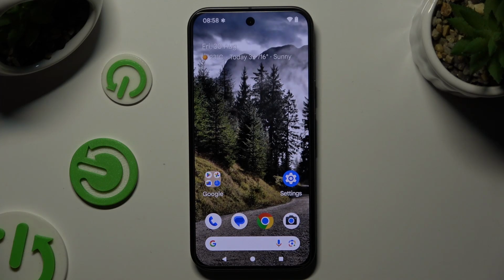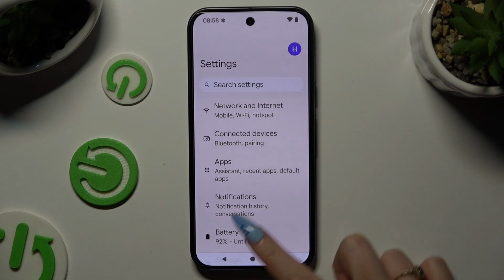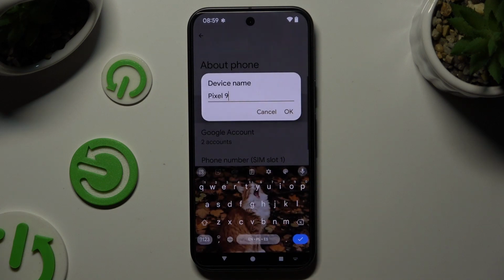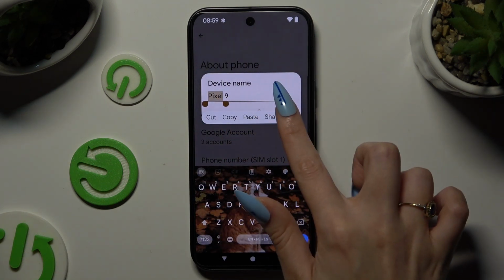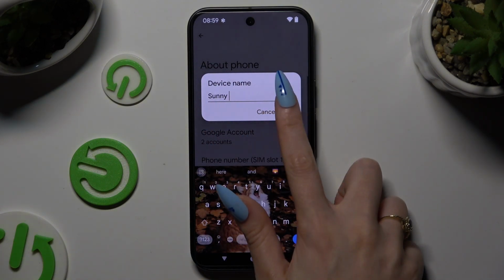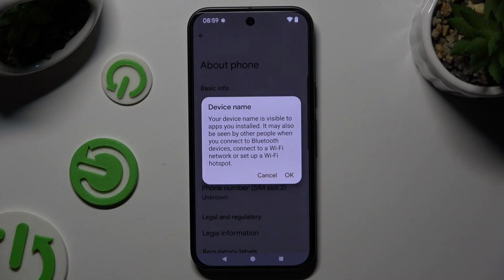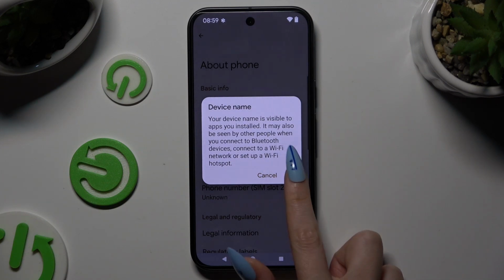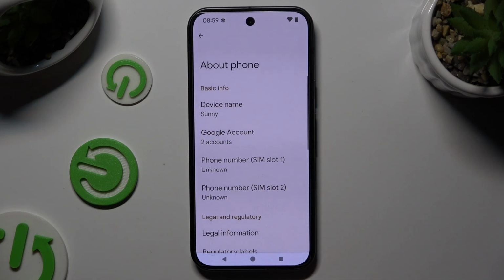How to Change Device Name on Google Pixel 9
This tutorial will walk you through the steps to change the name of your Google Pixel 9. The device name is used to identify your phone on networks, during file transfers, and when connecting to other devices via Bluetooth. Customizing your device name can help you easily identify it and distinguish it from other devices.

How can I change the name of my Google Pixel 9 to something more personal?
Where do I find the option to rename my device in the settings?
Can I set a custom name for my Pixel 9 that appears when connected to Bluetooth?
Will changing my device name affect my connections with other devices or services?
How do I verify that the name change has been applied to my Google Pixel 9?